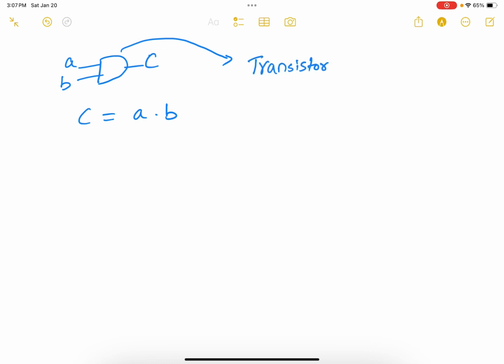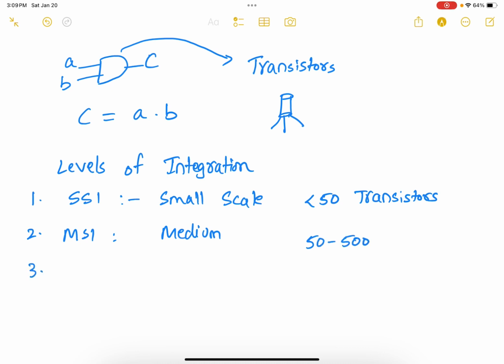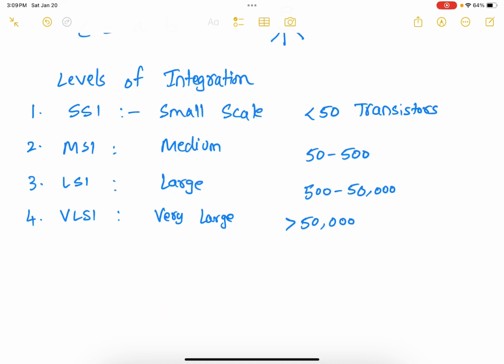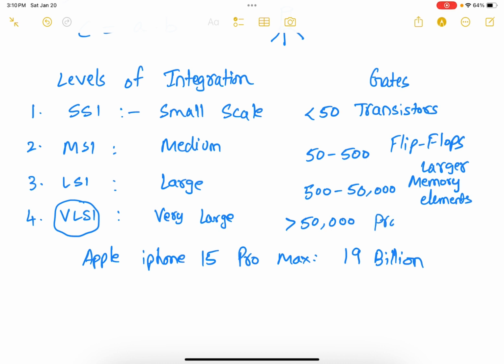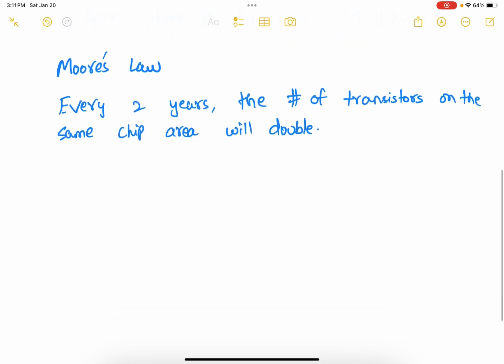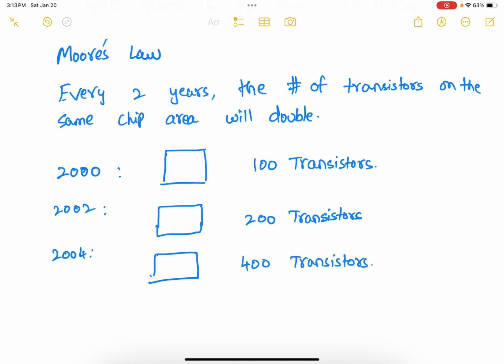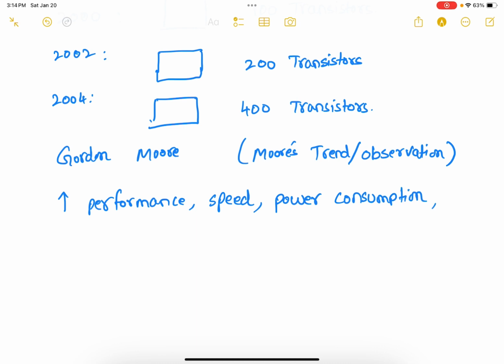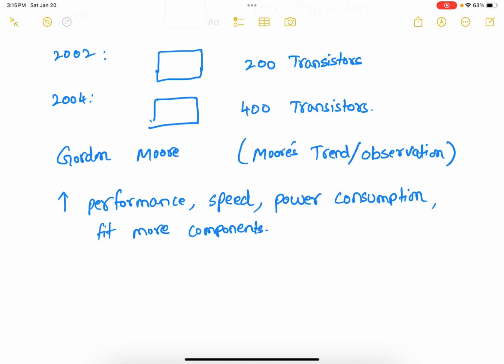26. Levels of Integration and Moore's Law